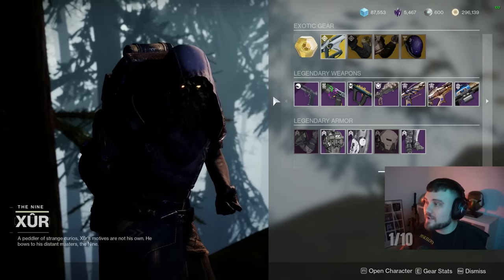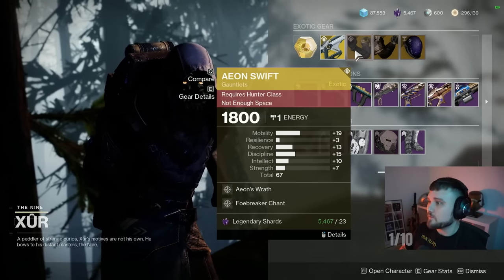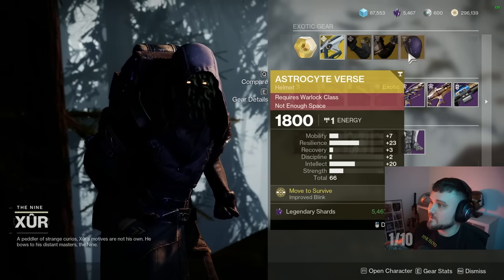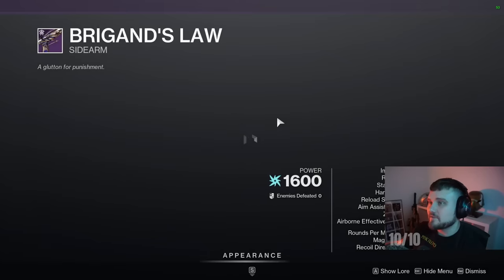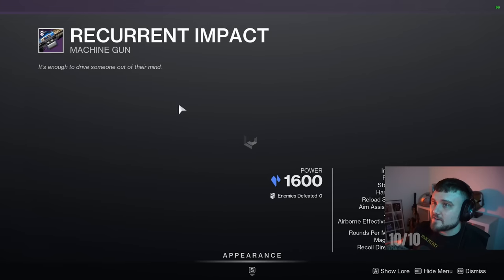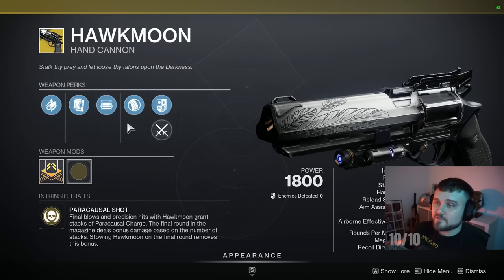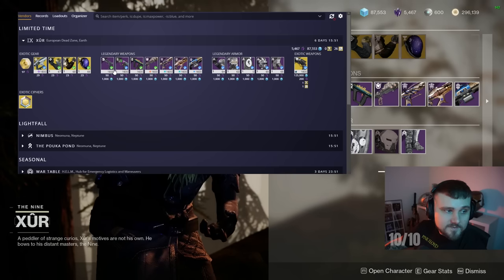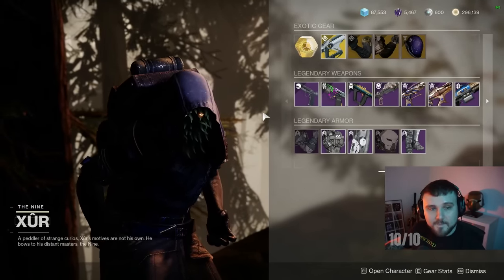WF Xur PSA! *Full Inventory Review* 9-29-23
I'm the #1 Destiny 2 news content creator! I deliver the news first before any other source here on YouTube. I cover topics like: The Final Shape, Destiny 2 builds, bugs and glitches, leaks, god roll guides, grandmaster guides, raid guides, updates from Bungie Gaming Director Joe Blackburn and much more! Thank you for your support and enjoy the videos! -Luckyy

📱 Follow me on all social media platforms!

💰 Save $$ on Chairs 4 Gaming merch with code, “LUCKYY10P”

Credit to news sources I follow:
📰 Destiny Bulletin
📰 Destiny Tracker
📰 Paul Tassi
📰 The Game Spot
📺 Aztecross
📺 Datto Does Destiny
📺 Fallout Plays
📺 KackisHD
📺 My Name Is Byf
📺 Myelin Games
📺 More Console

These are my favorite videos!

Editor and news credits:

Bungie
Destiny Model Rips
Light.gg